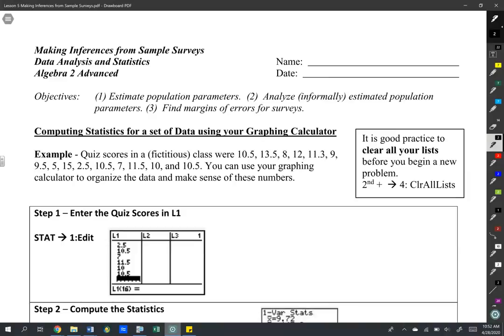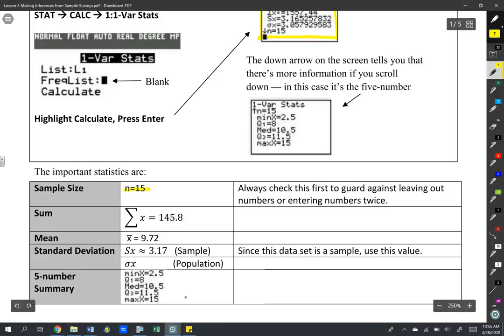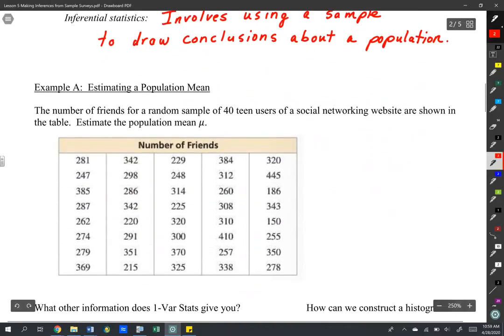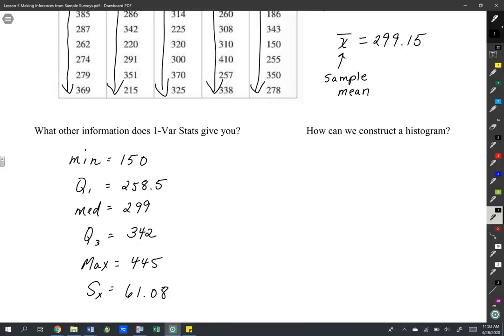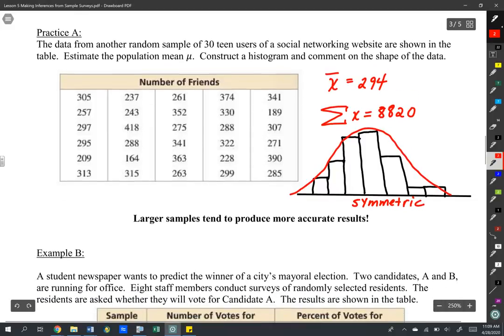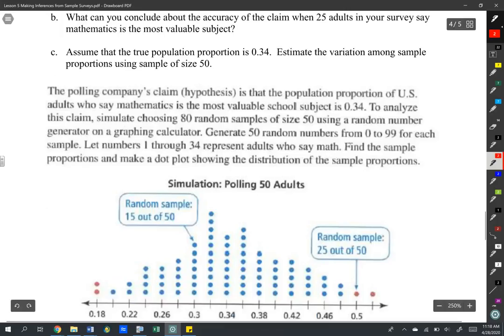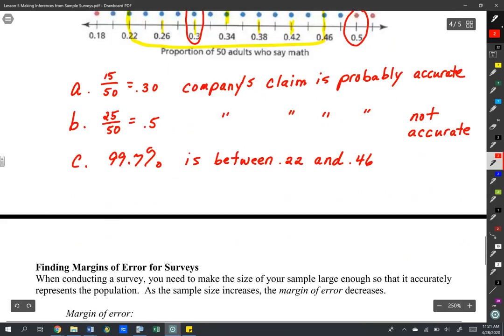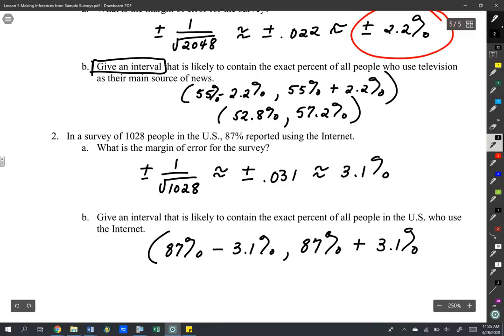Lesson 5 - Making Inferences